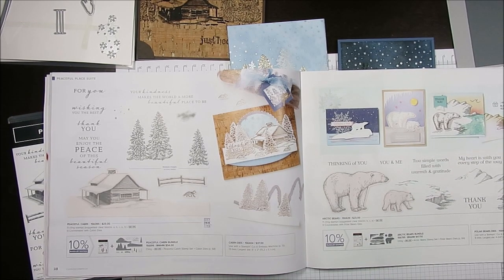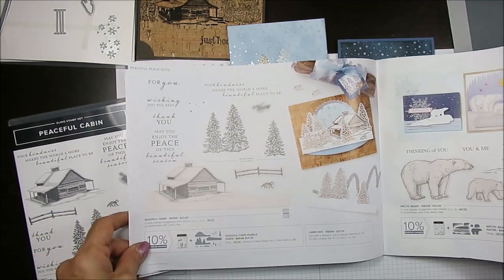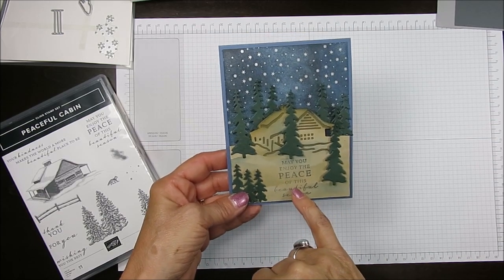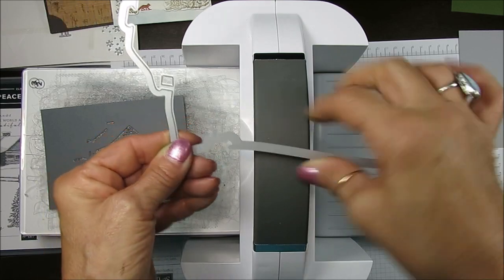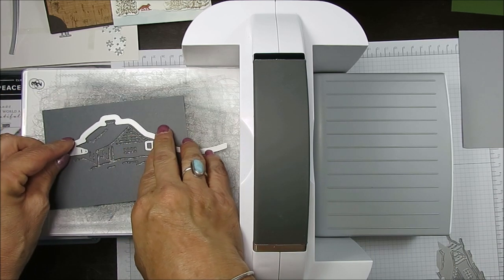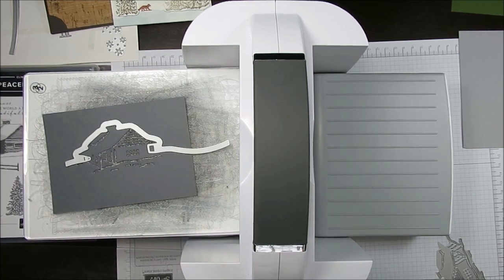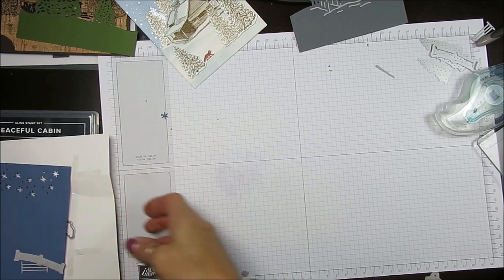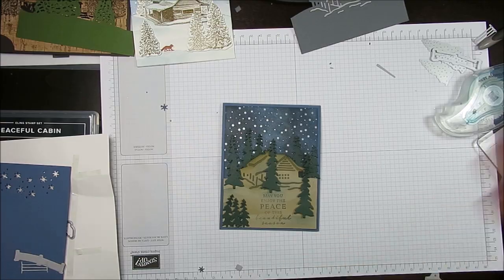Tip for the Cabin Dies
Tip Video with the Cabin Dies. I love the details of these dies and how it is so easy to create beautiful scenery.

The Cabin dies are great for Holidays and also masculine cards. We sure can create year-round with this set of dies. I combine the stamp set To The Moon for a simple scenery card. Such a great combination.